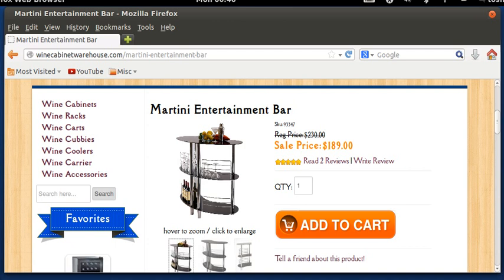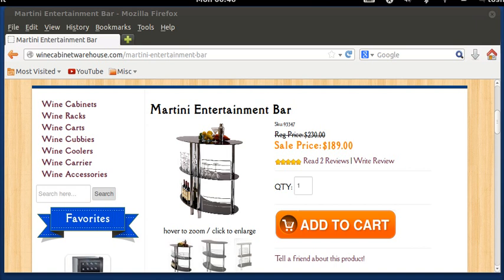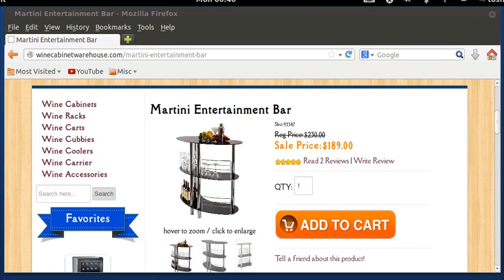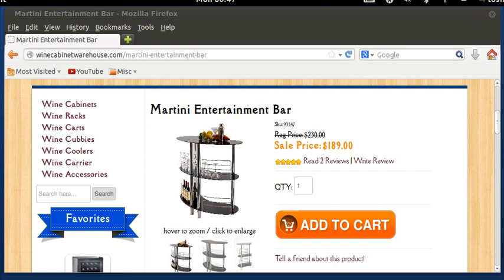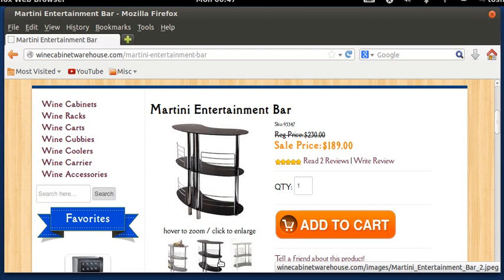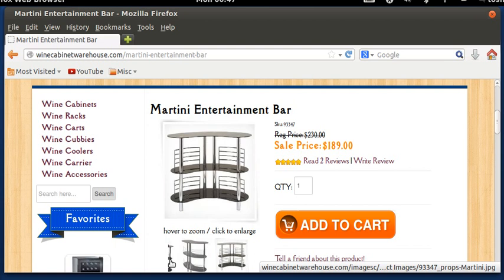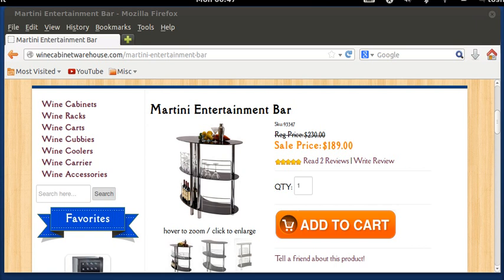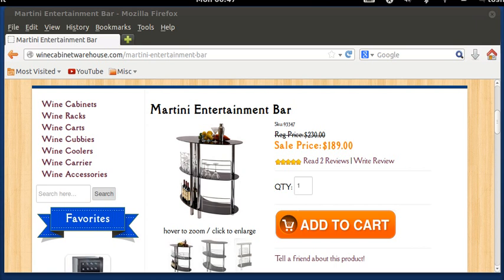Martini Entertainment Counter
Create an instant bar counter with Martini Entertainment Unit!  Elegant and functional, this bar features a stylish curved design that is wonderful as a serving space. With three glass-top shelves, this instant bar counter provides ample space for displaying as well as serving the drinks. Its tempered black glass shelves have chrome metal accents for a unique look. The Martini entertainment bar features sturdy metal rails for stability. Assemble this piece and you can create a bar in just about any space.